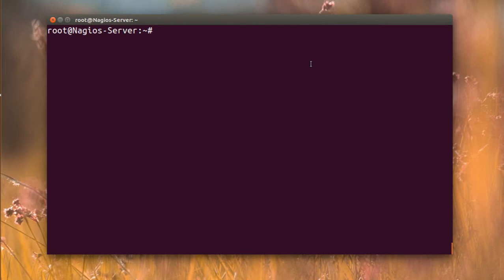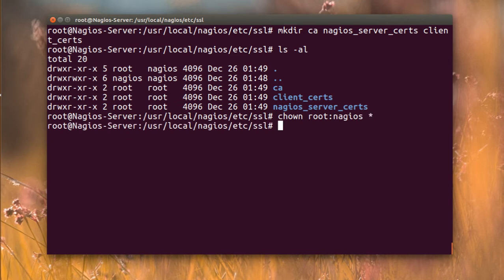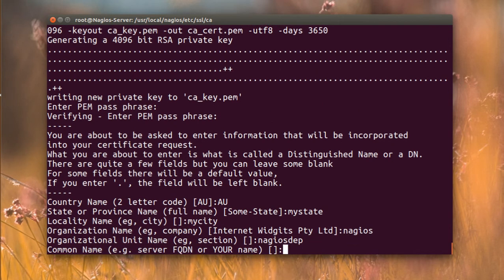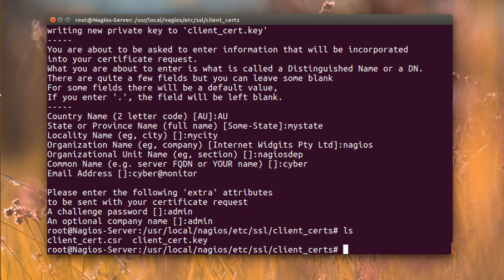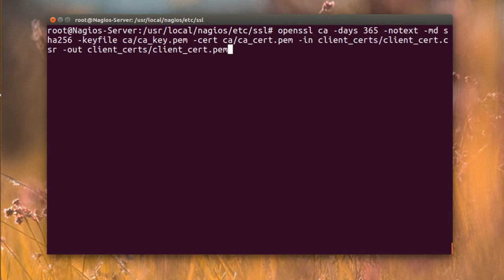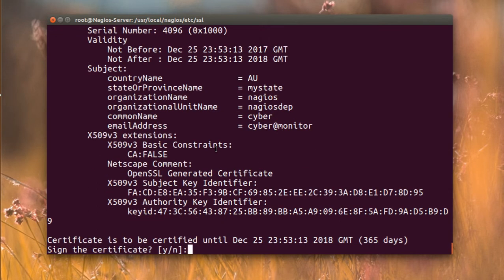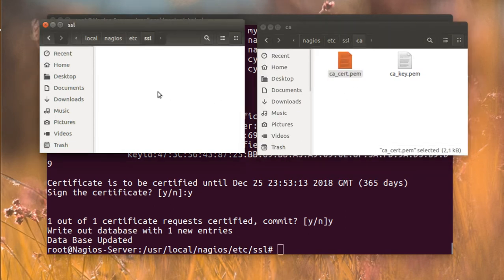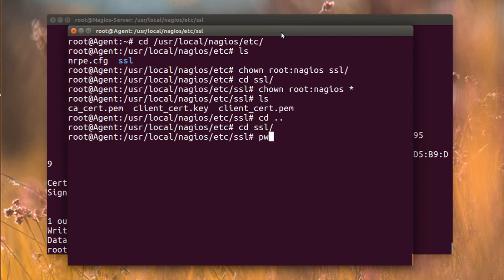How to secure the connection between Nagios (Server - Agent) NRPE - v3 Enhanced Security 🔒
NRPE - v3 Enhanced Security
Read about the it

Setup Directories:
$ cd /usr/local/nagios/etcl
$ mkdir  ssl
$ chown root:nagios ssl
$ mkdir ca nagios_server_certs client_certs
$ chown root:nagios *
$ mkdir ./demoCA
$ mkdir ./demoCA/newcerts
$ cd ./demoCA
$ touch index.txt
$ echo '1000' Angle brackets serial

Create Certificate Authority
$ openssl req -x509 -newkey rsa:4096 -keyout ca_key.pem -out ca_cert.pem -utf8 -days 3650

NRPE Client Certificate
$ cd /usr/local/nagios/etc/ssl/client_certs/
$ openssl req -new -newkey rsa:2048 -keyout client_cert.key -out client_cert.csr -nodes

Sign this certificate request by our CA:
$ openssl ca -days 365 -notext -md sha256 -keyfile ca/ca_key.pem -cert ca/ca_cert.pem -in client_certs/client_cert.csr -out client_certs/client_cert.pem

Copy NRPE Client Certificates to the agent:

1- First you can make it with sftp://user@IP

Or you can copy it with secure copy

$ scp root@IP:/usr/local/nagios/etc/ssl/ca/ca_cert.pem /usr/local/nagios/etc/ssl/
$ scp root@IP:/usr/local/nagios/etc/ssl/client_certs/client_cert.key /usr/local/nagios/etc/ssl/

$ scp root@IP:/usr/local/nagios/etc/ssl/client_certs/client_cert.pem /usr/local/nagios/etc/ssl/

Next the NRPE client config file needs updating so it knows to use the new certificate. In the file /usr/local/nagios/etc/nrpe.cfg
$ nano nrpe.cfg

In line 238 uncomment:

ssl_cacert_file=/usr/local/nagios/etc/ssl/ca/ca_cert.pem
ssl_cert_file=/usr/local/nagios/etc/ssl/client_certs/client_cert.pem
ssl_privatekey_file=/usr/local/nagios/etc/ssl/client_certs/client_cert.key

restart nrpe:
$ service nrpe restart

Don't forgot to uncomment the follow:
1- ssl_logging=0xff
2 ssl_client_certs=2

check_nrpe Plugin Certificate
$ cd /usr/local/nagios/etc/ssl/nagios_server_certs/
$ openssl req -new -newkey rsa:2048 -keyout nagios_server.key -out nagios_server.csr -nodes
$ cd /usr/local/nagios/etc/ssl/
$ openssl ca -days 365 -notext -md sha256 -keyfile ca/ca_key.pem -cert ca/ca_cert.pem -in nagios_server_certs/nagios_server.csr -out nagios_server_certs/nagios_server.pem

Using Certificates With check_nrpe Plugin